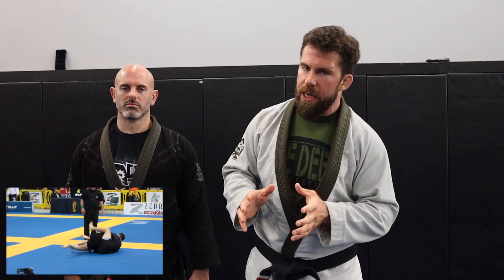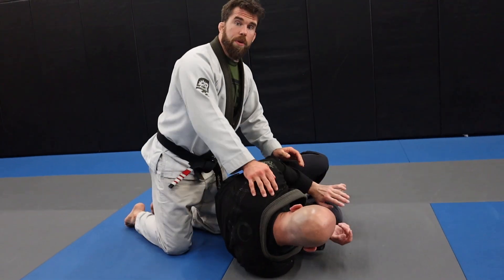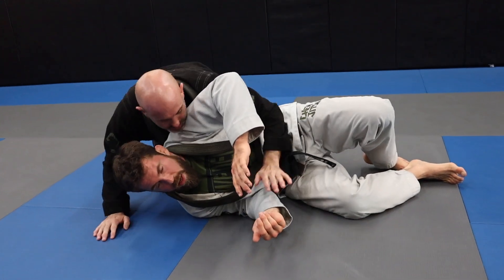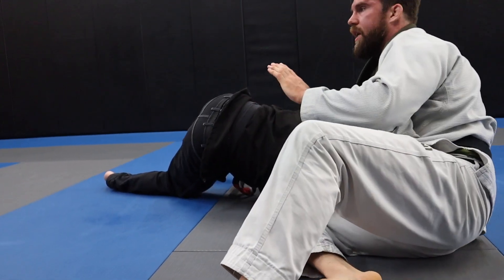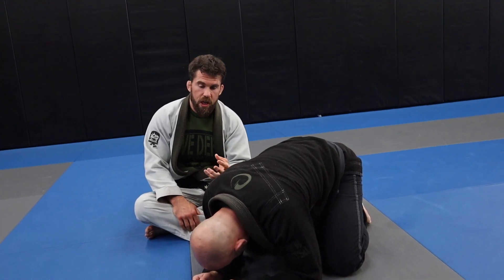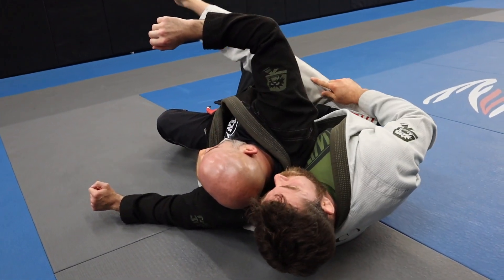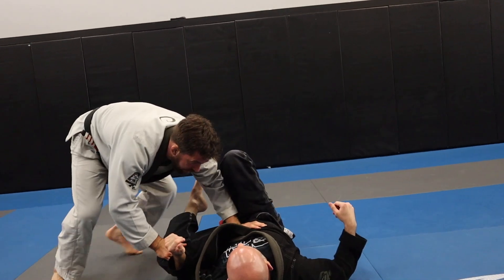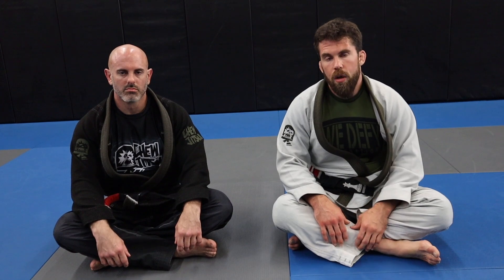Take More Backs in BJJ with 2 Effective Techniques If They Turtle Up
In today's basic White Belt BJJ techniques, I use as a Black Belt I'm going to show you 2 of my best back takes that work off a guard passing situation. Taking the back off of a guard pass when the person turtles up is one of my most successful ways to secure back mount in Brazilian Jiujitsu.

The back takes are simple and can be used as shown or combined together with other Brazilian Jiu-jitsu techniques. I've hit both of these techniques at grappling competitions like the No Gi Pans, Pans , ADCC trials and others.